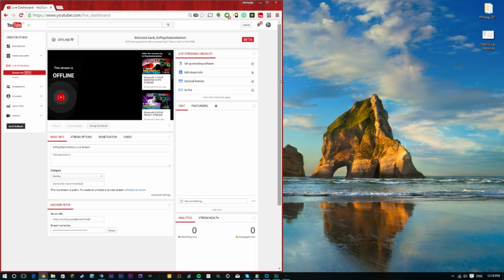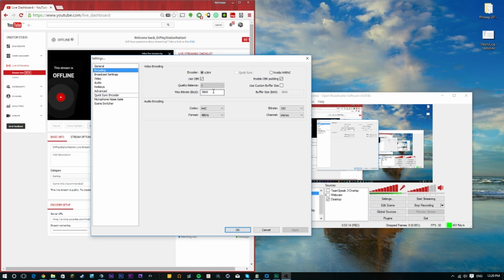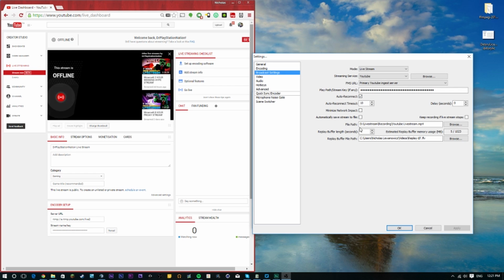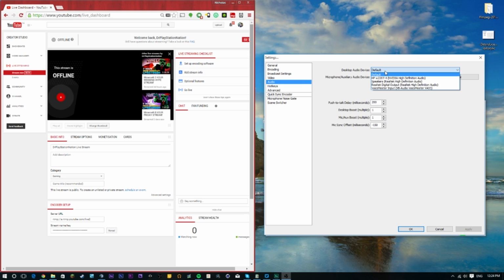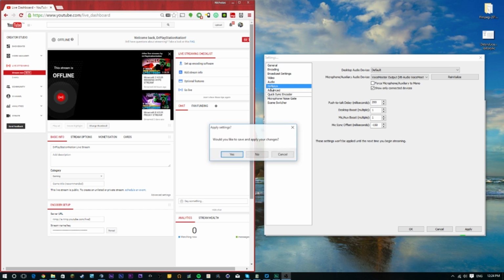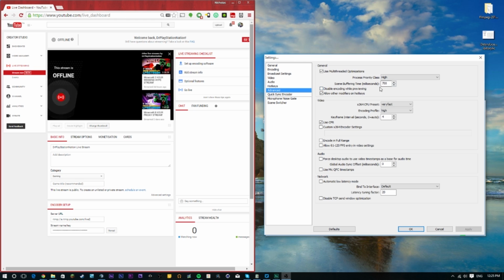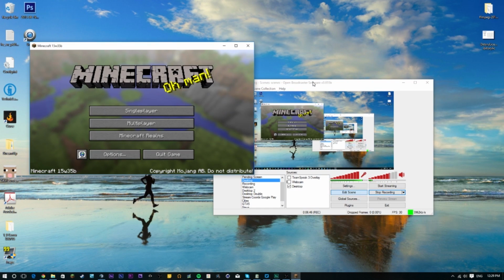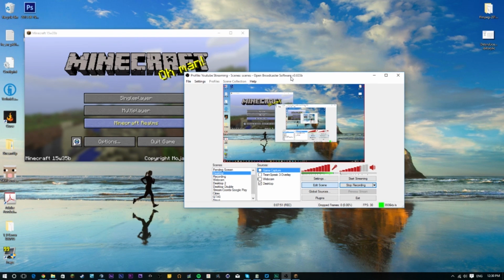How to Stream Minecraft on YouTube Gaming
Twitter How to Livestream Minecraft on YouTube Gaming! This is a tutorial where I show you how to stream like a pro using streaming software like OBS, and MORE! Hopefully this guide helps.

IP: MCWarside.com
Store: store.MCWarside.com

How to stream minecraft on youtube tutorial